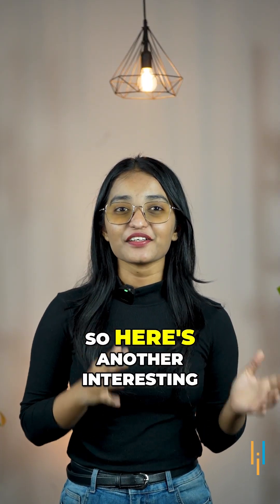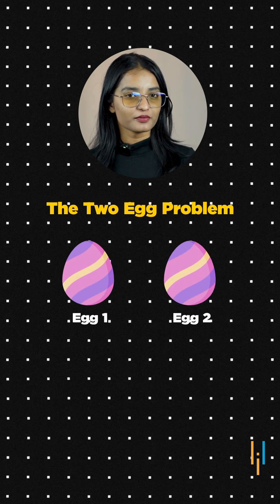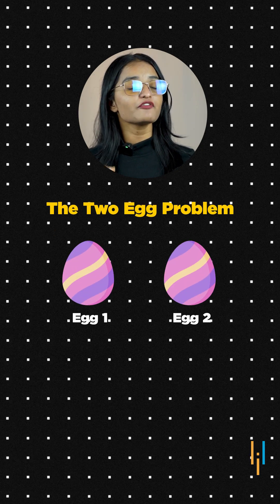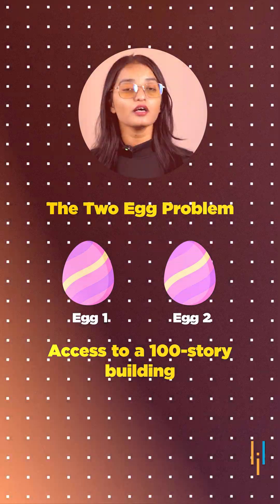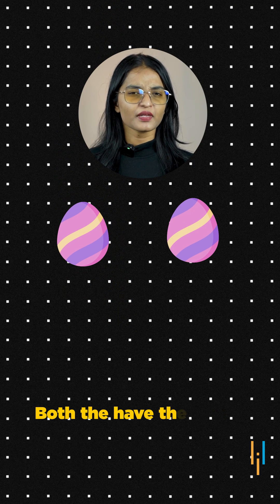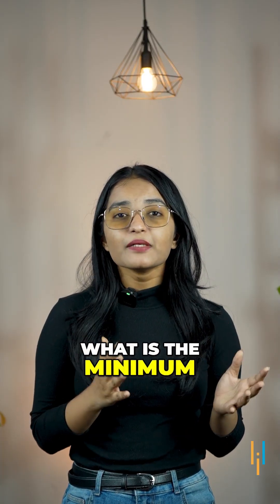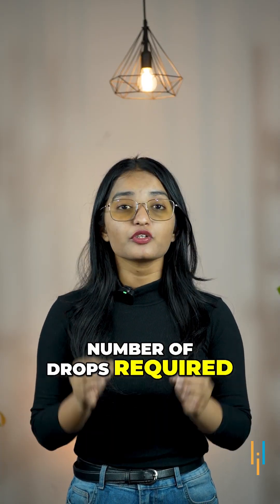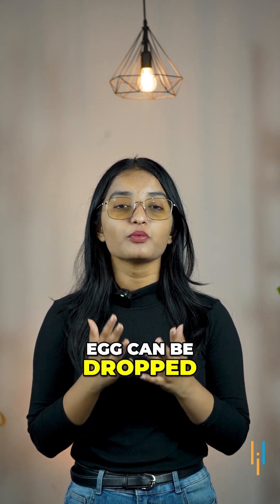🔥Goldman Sachs Two Egg Problem - Minimum Drops Strategy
️🔥 Applied Generative AI Specialization by Simplilearn, delivered by Simplilearn in collaboration with Purdue University

🔥Professional Certificate Program in Generative AI and Machine Learning - IITG (India Only)

How do you determine the highest safe floor in a 100-story building with just two eggs? Solve this Goldman Sachs puzzle and let us know your answers in the comments!